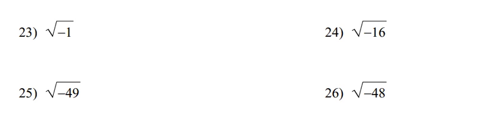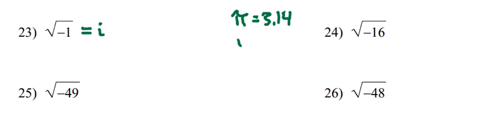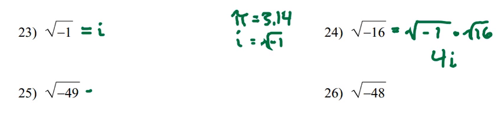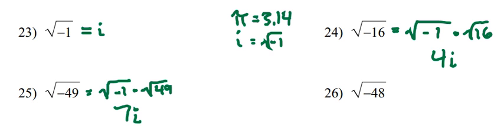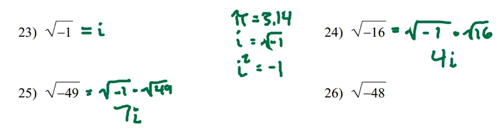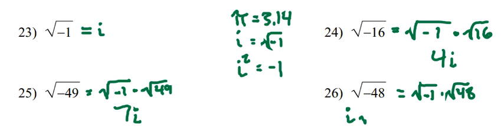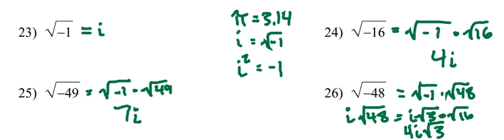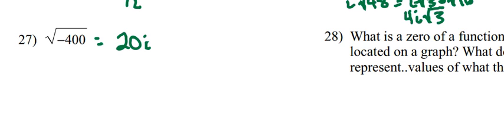Fall Semester Test Review # 23-27